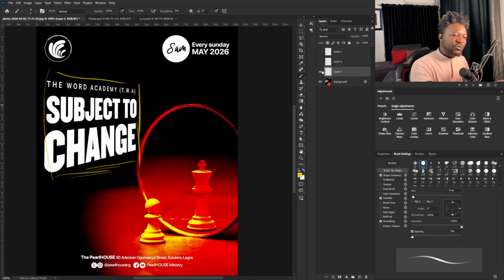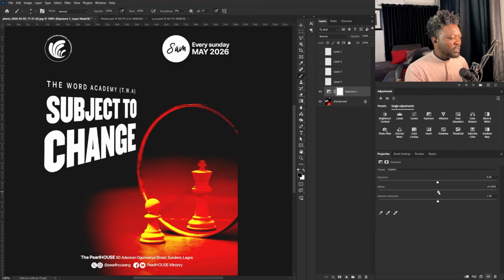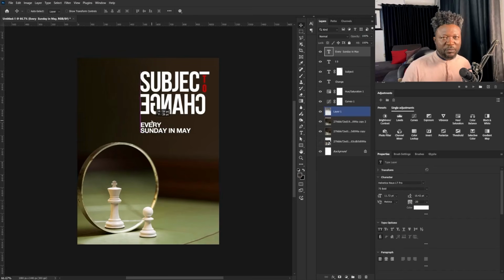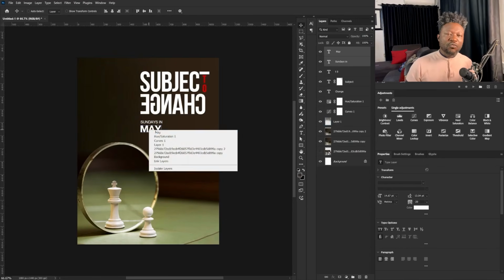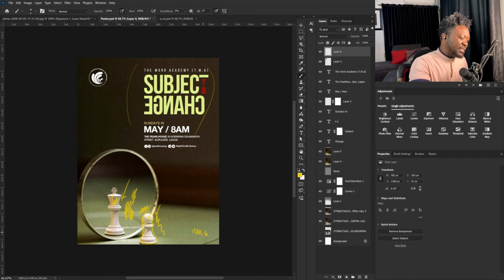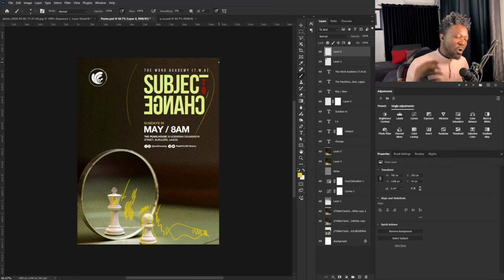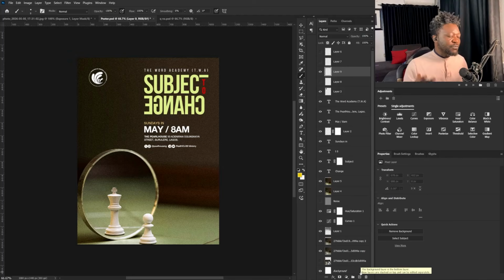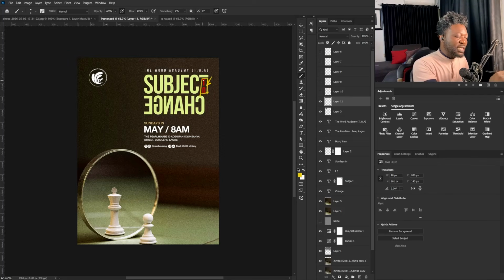Why Your Designs Look Unprofessional (And How to Fix It)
Ever wonder why some designs "pop" while others just fall flat? In this tutorial, we’re going under the hood of real-world graphic design projects to analyze what’s working, what isn't, and how to fix it.

Whether you’re a beginner looking to sharpen your eye or a pro looking for a fresh perspective, we’ll be breaking down:

Hierarchy & Flow: How to lead the viewer's eye exactly where you want it.

Color Theory in Action: Moving beyond "it looks nice" to "it communicates the right mood."

Typography Pitfalls: Choosing fonts that carry the weight of the message.

The Power of Negative Space: Learning when to let the design breathe.

Stop guessing and start designing with intent. Grab a coffee, open up your favorite software, and let’s get into the critique!
Inside This Video:

00:00 – Intro
00:34 – Review & Initial Critique
05:08 – Support CEF
12:20 – Redesign, Layout and Composition Tips
16:27 – Design Test
16:38 – Outro

🎨 Let’s review, refine, and create better designs—together.